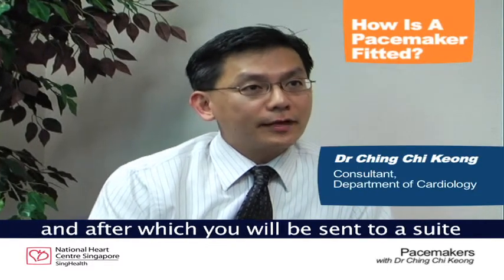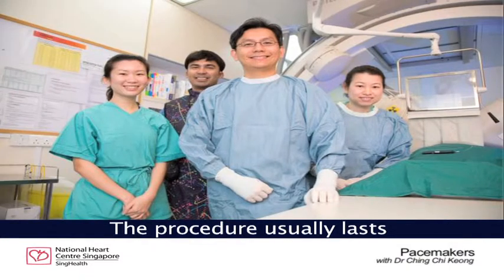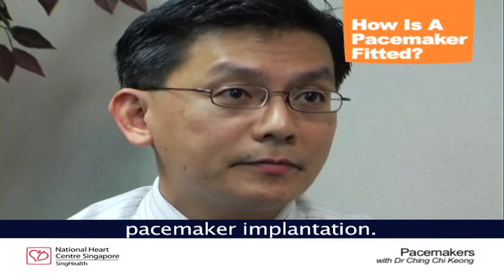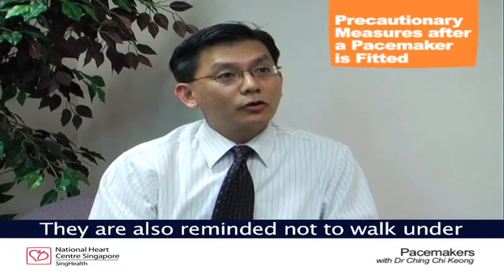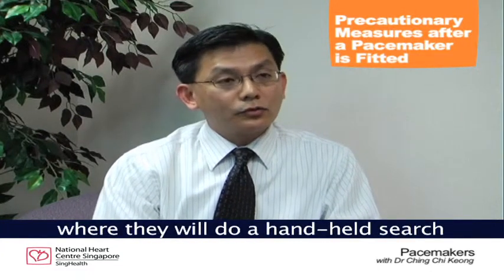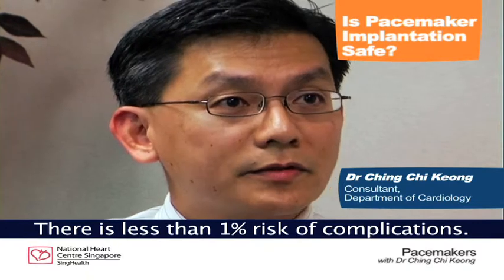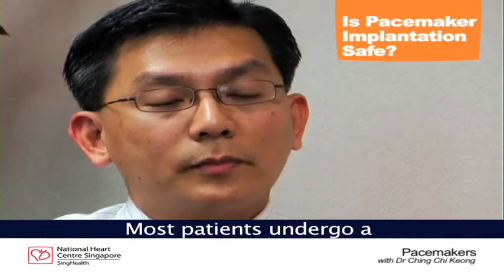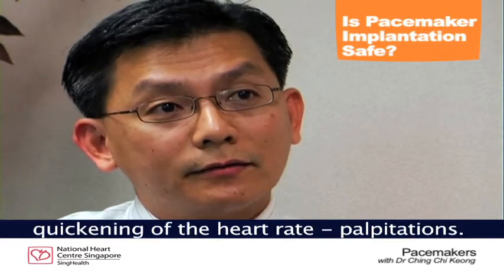Pacemaker Implantation - Facts and Questions Answered by Consultant Cardiologist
Learn how a pacemarket is implanted, post-operation care and get answers to frequently asked questions from a consultant cardiologist from the National Heart Center (NHC), Singapore.